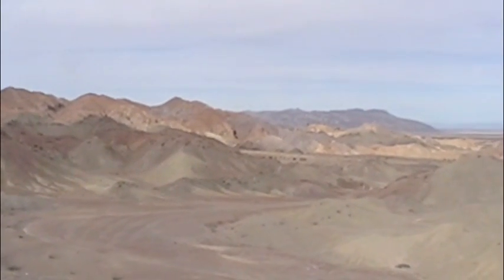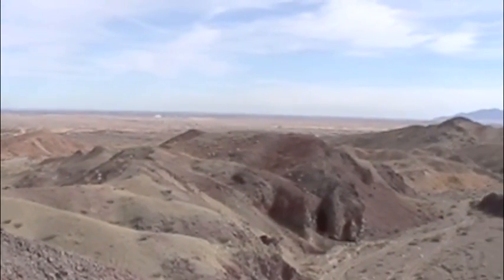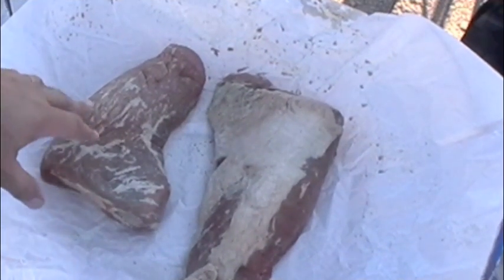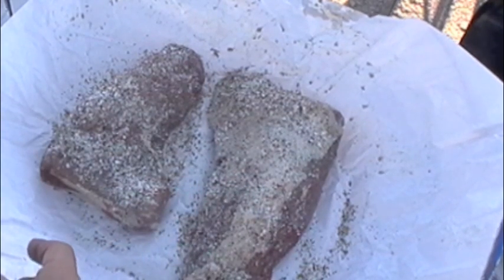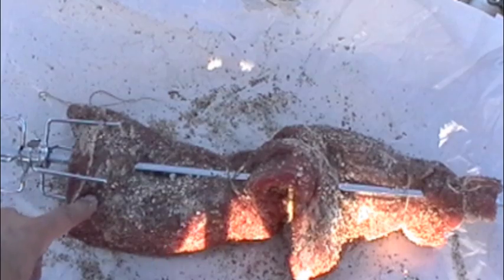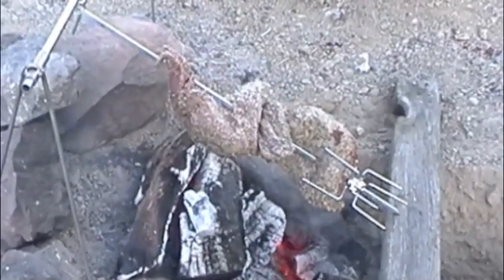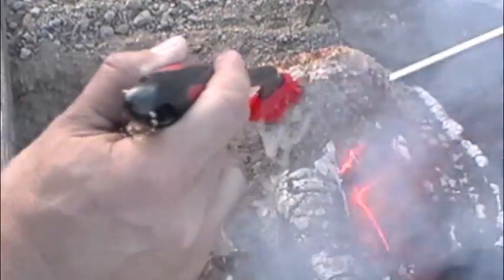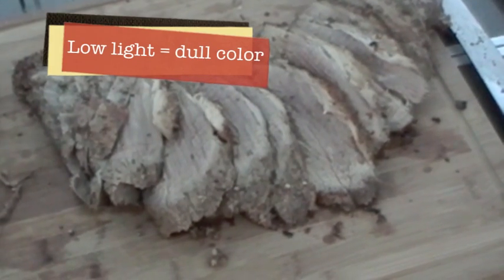Santa Maria Style Tri Tip Cooked Over An Open Pit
Tri tip cooked over an open pit in the desert over red oak.